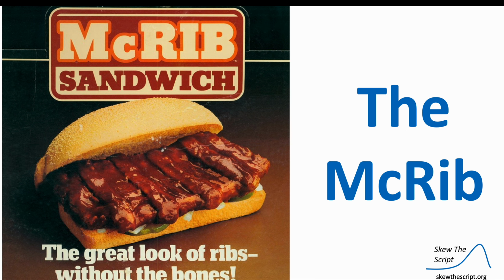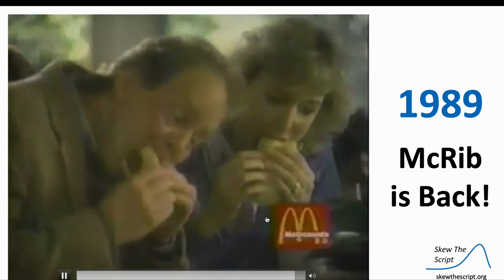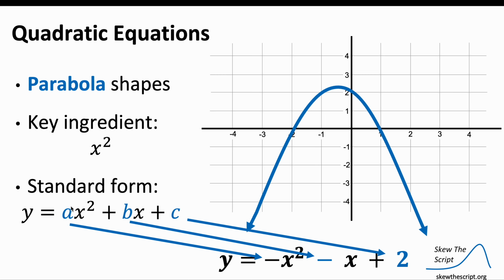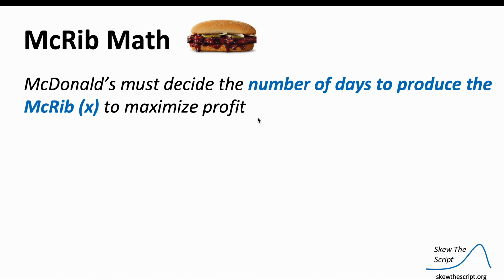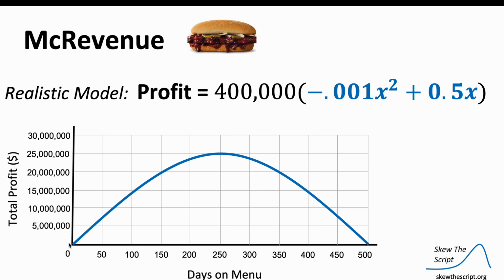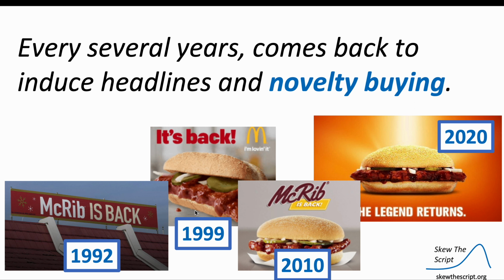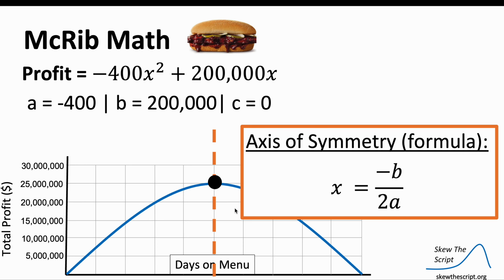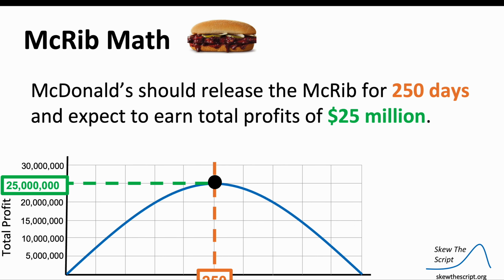MT 9 LT 1 Graphing Quadratic Equations